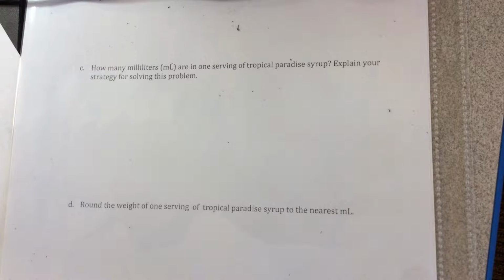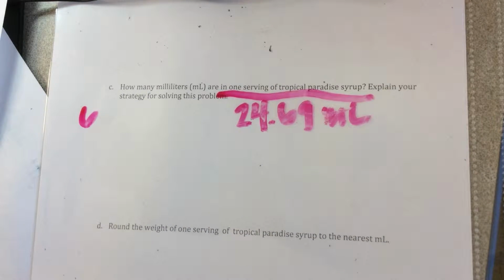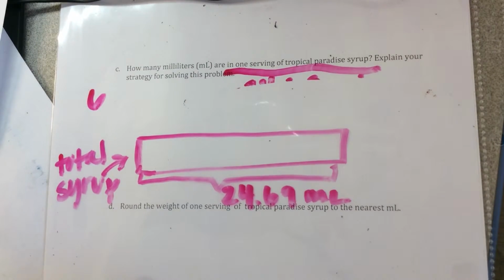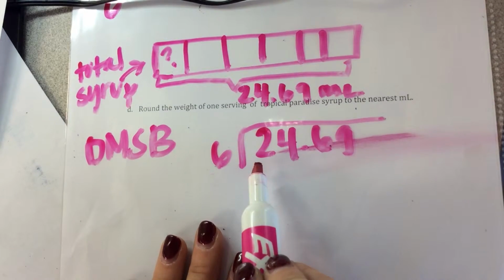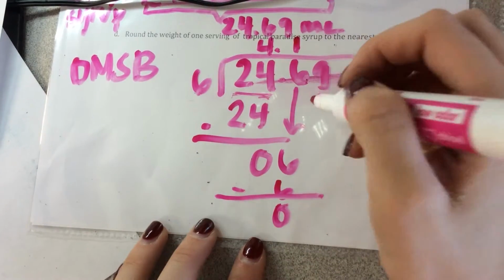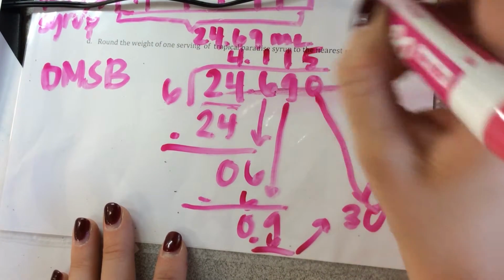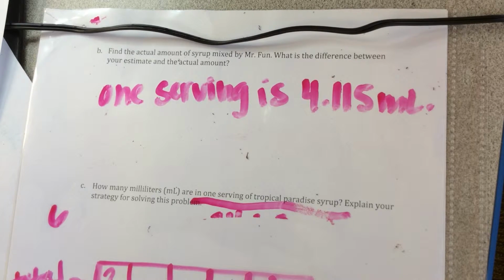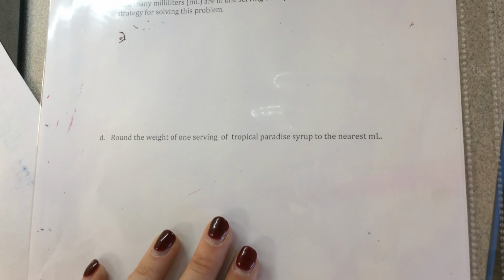End of Module 1 Review 4c